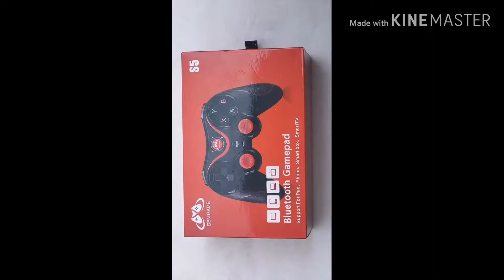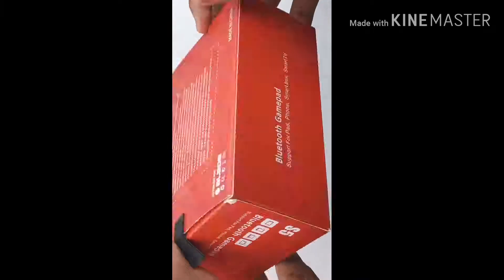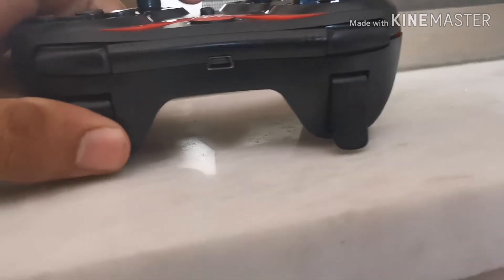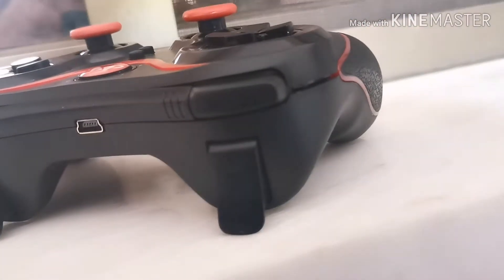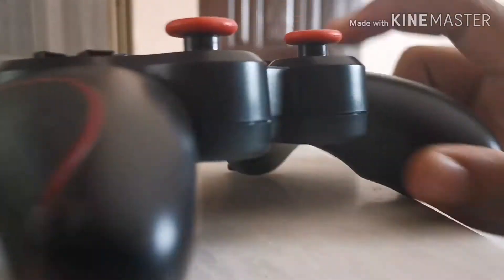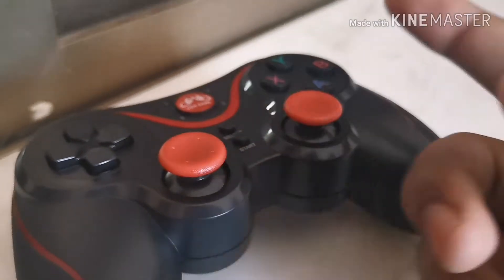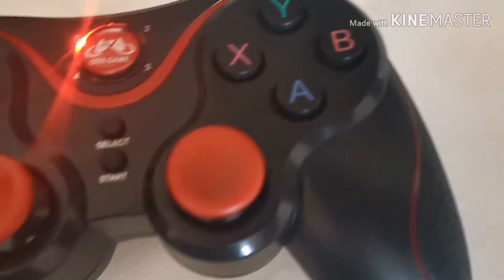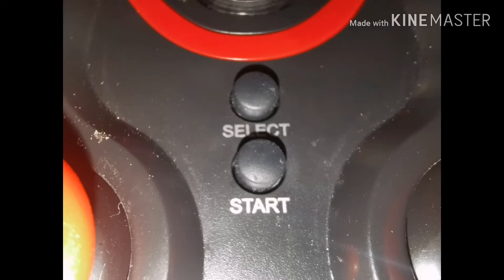GEN GAME S5 Bluetooth Gamepad for Android and IOS Unboxing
Its about 1200pkr